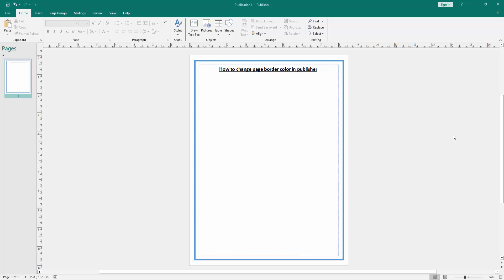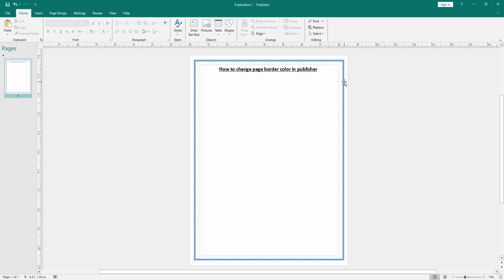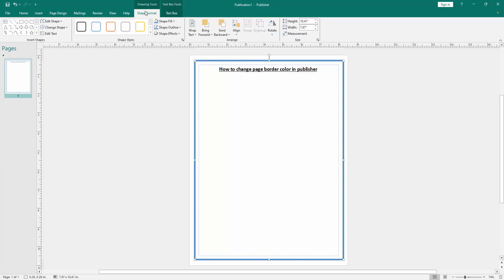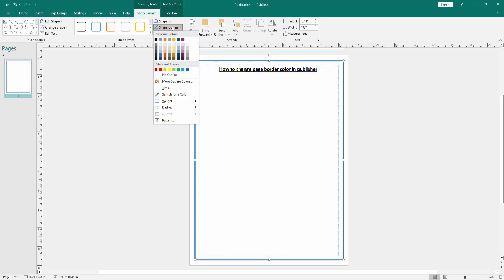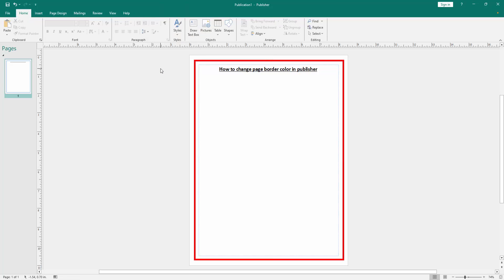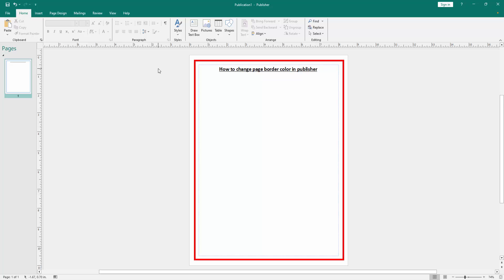How to change page border color in publisher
Assalamu Walaikum,
In this video I will show you, How to change page border color in publisher.  Let's get started.